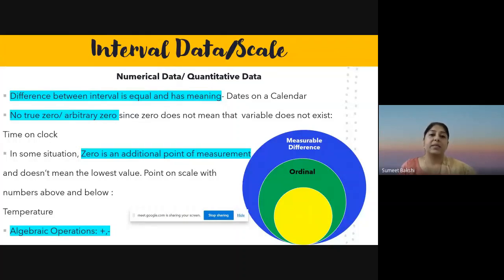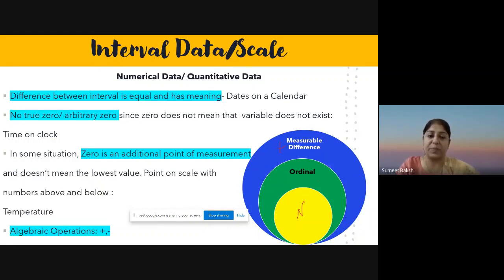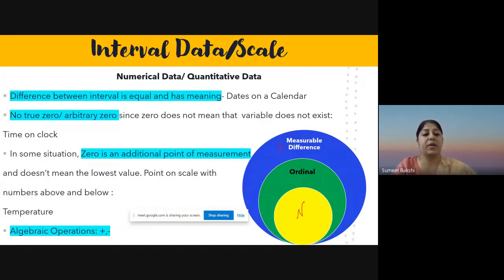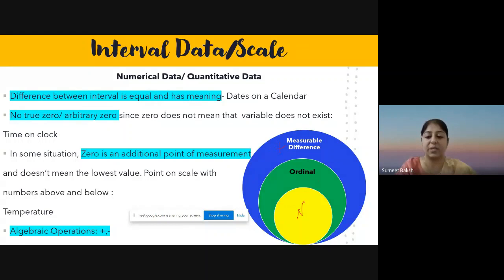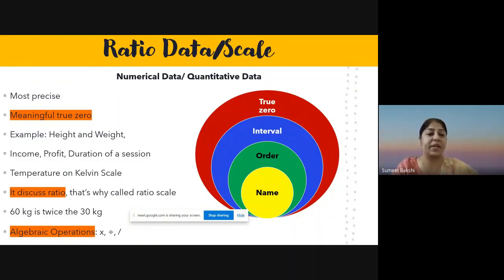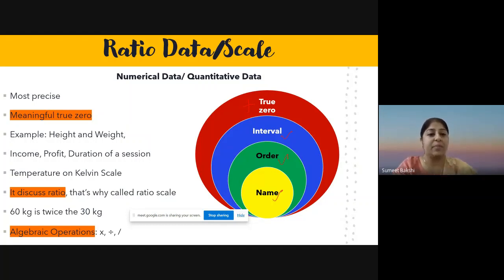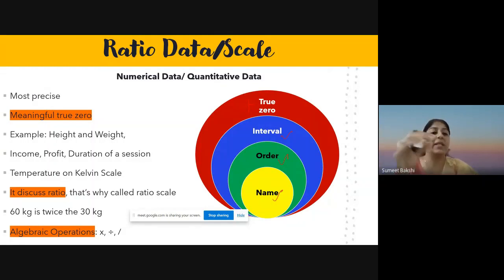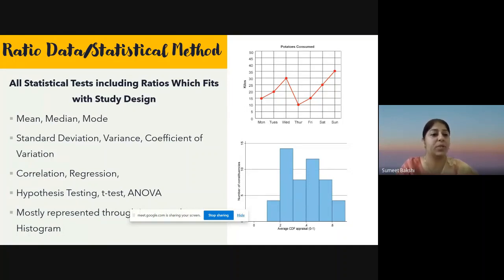Interval vs. Ratio Scale | Scales of Measurement (Part-4)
This video is detailed explanation of Interval and Ratio Scale through examples.